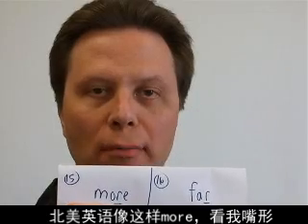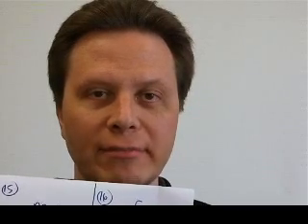Pronounciation part 5 / l/,/r/,/w/,/n/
Mike的新的视频，看完视频才知道这么多年的发音基本都是错误的，很汗的说。
Mike Tiittanen has been teaching ESL since 1992.  As an ESL teacher, he has taught pronunciation part-time since 1996.  He is currently also the coordinator of the part-time TESL program at Seneca College.  He has recently completed a PhD in Applied Linguistics from Lancaster University (UK).
In terms of publications, Mike is the author of the ESL activity book, "Brain Waves" (Oxford University Press).
I'd like to share my knowledge as an ESL pronunciation teacher with you.If you need any English tutoring services such as IELTS preparation or other English test preparation, please e-mail me at .